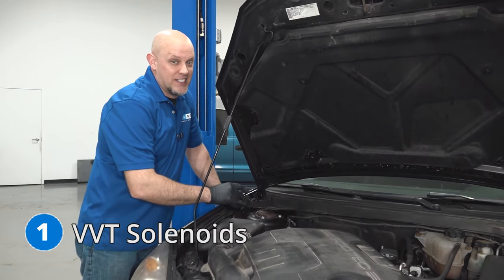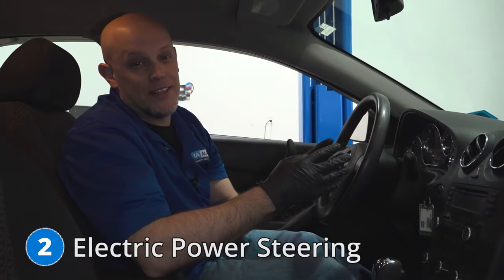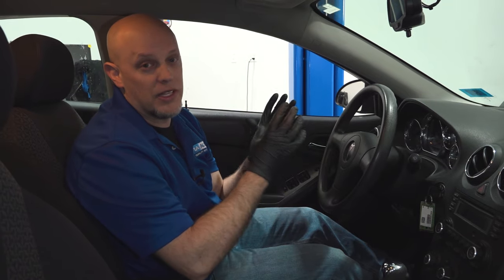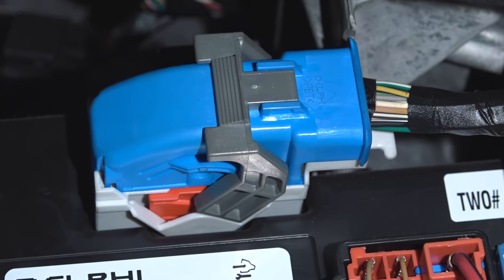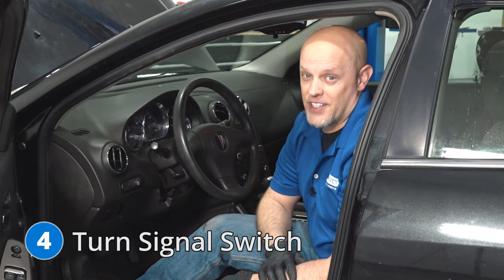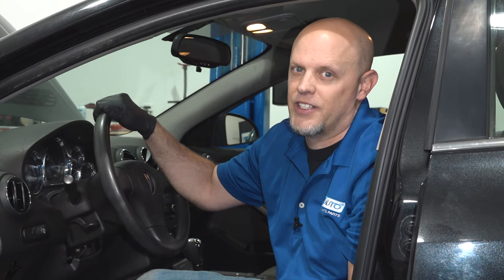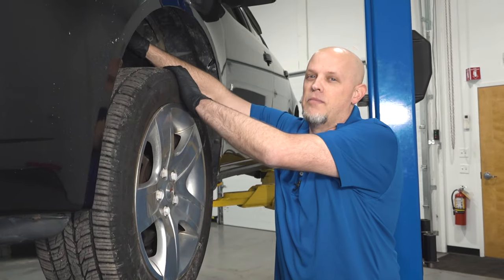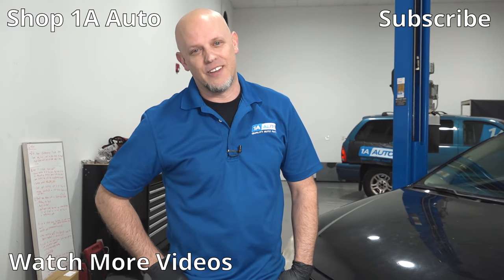Top 5 Problems Pontiac G6 Sedan 1st Generation 2005-10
Here are the top 5 problems with the 1st generation Pontiac G6! In this video Andy explains some of the common problems found with the 2005 to 2010 G6, like VVT problems, steering problems, and wheel bearing problems. He also offers tips and suggestions on ways you can prevent or repair these problems yourself!

0:00 Top Problems Pontiac G6 1st Gen 2005-10
0:13 VVT Solenoids
0:40 Electric Power Steering
1:10 BCM (Body Control Module) Connector
1:59 Turn Signal Switch
2:21 Front Wheel Hub Bearings
2:55 SUBSCRIBE! | Shop 1AAuto.com Link Below!